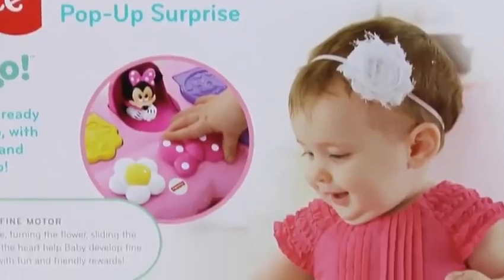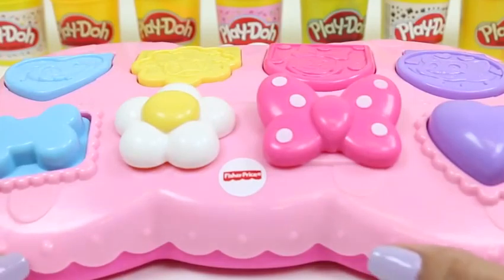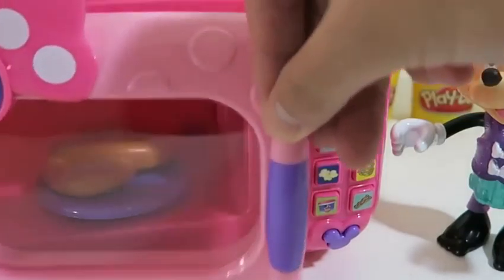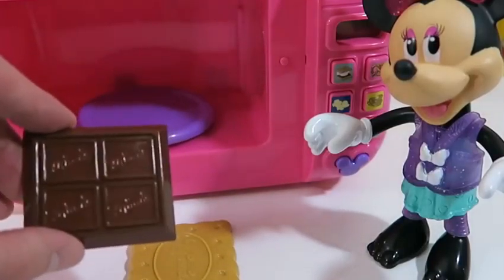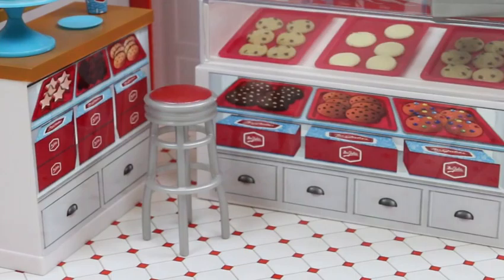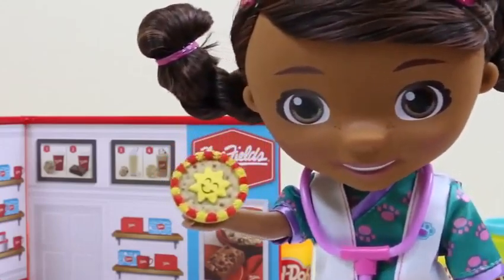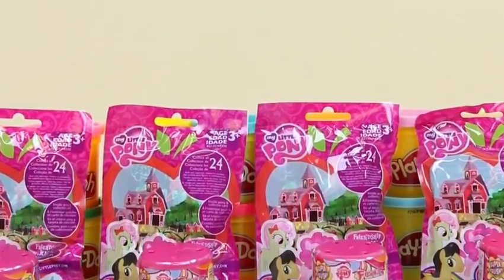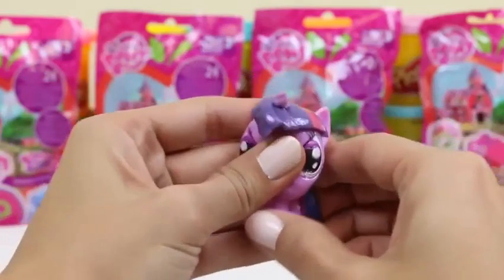Kinder Surprise Eggs Unboxing ToysReview Baby Doll Play Doh Surprise Eggs Toys P8